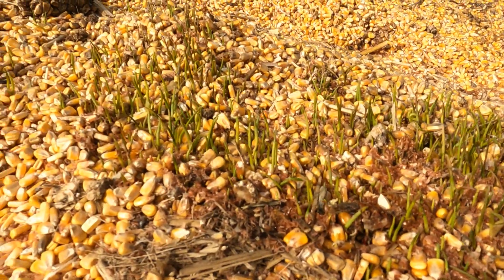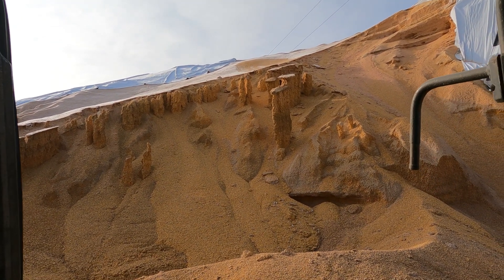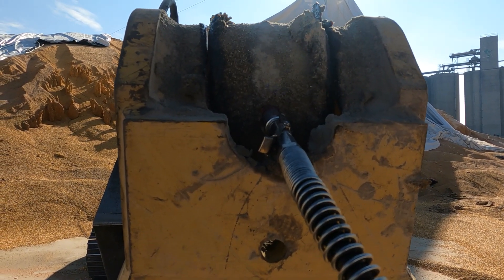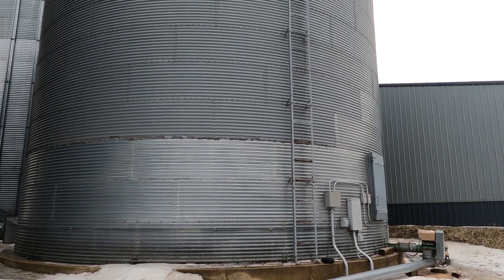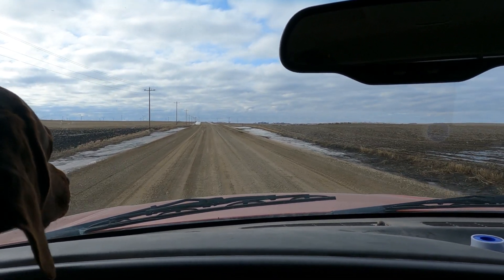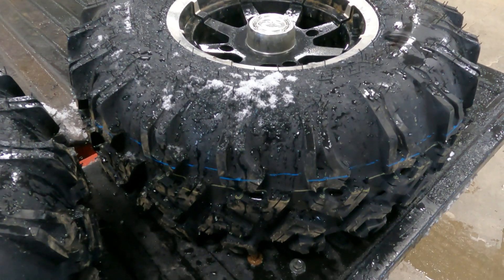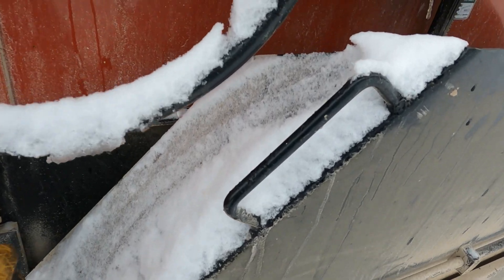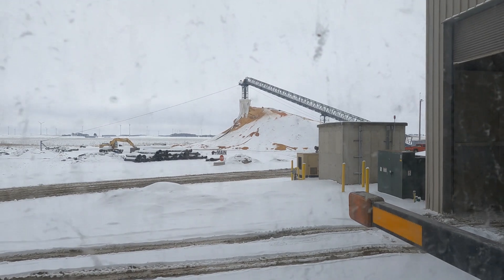2023 Corn is Sprouting in Northern Iowa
Still picking up corn pile, checking bins and transferring corn from north bin to train load out.